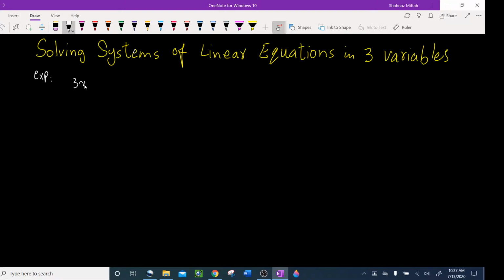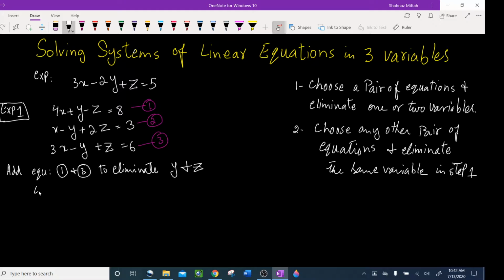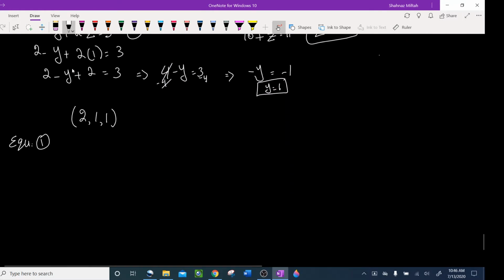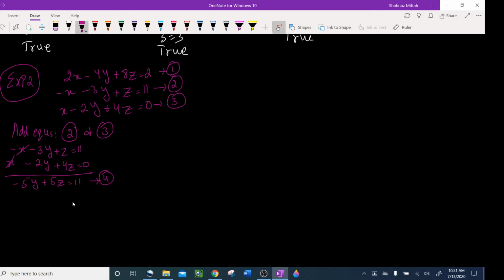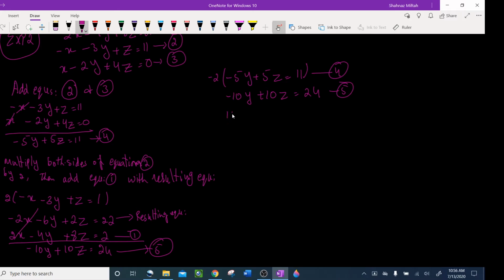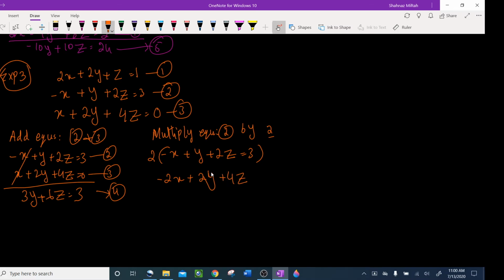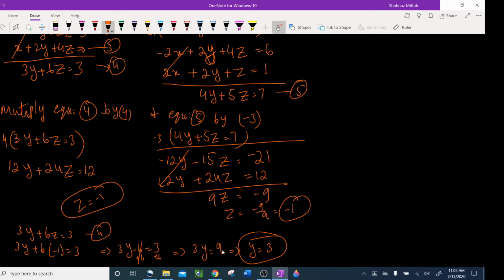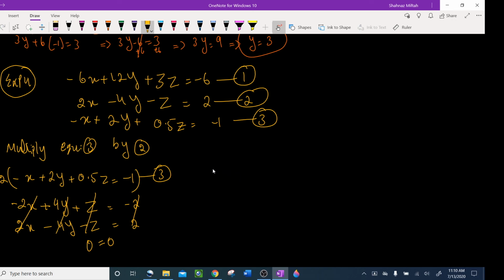Algebra 2. Solving System of Linear Equations with three variables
In this video, I have explained a linear equation in three variables, point of intersection, solving a system of three linear equations by the elimination method.